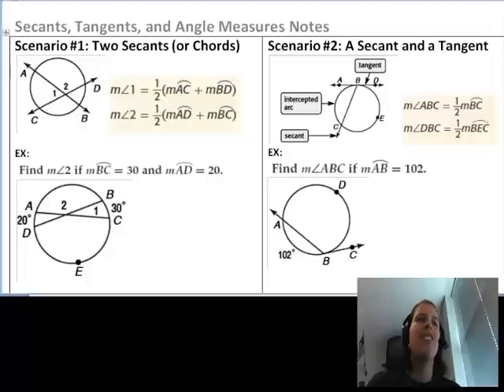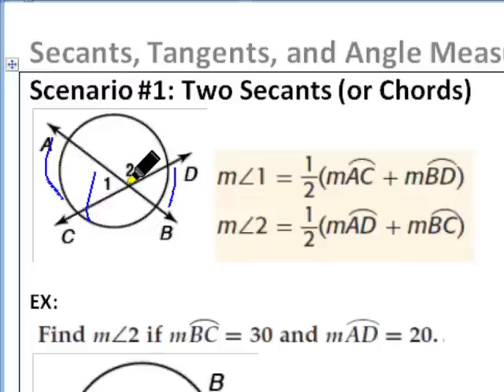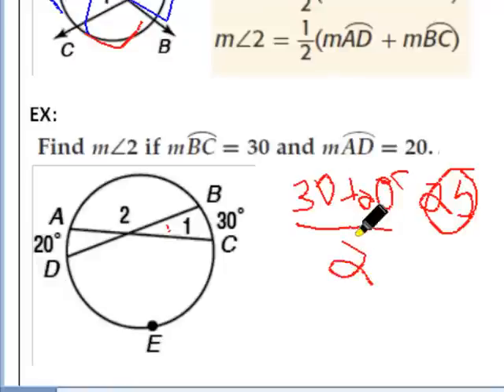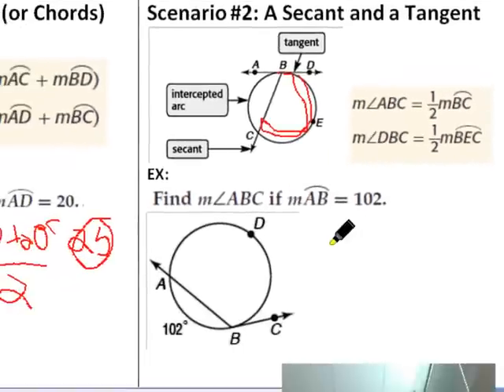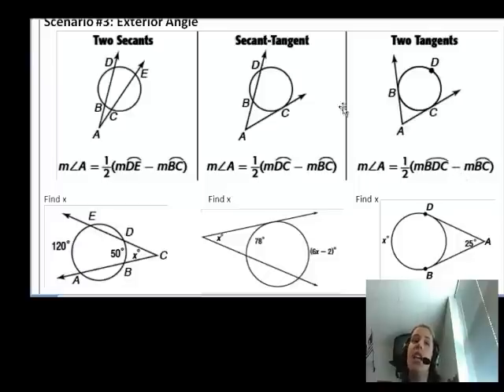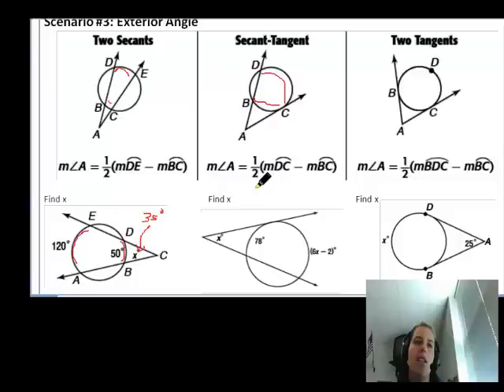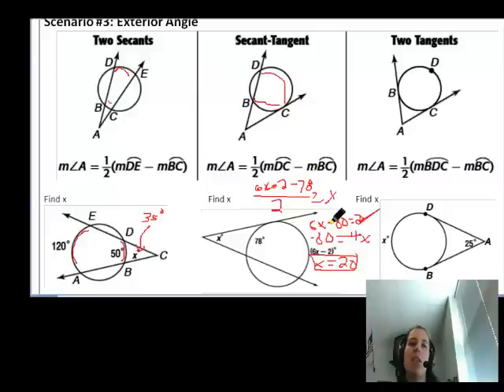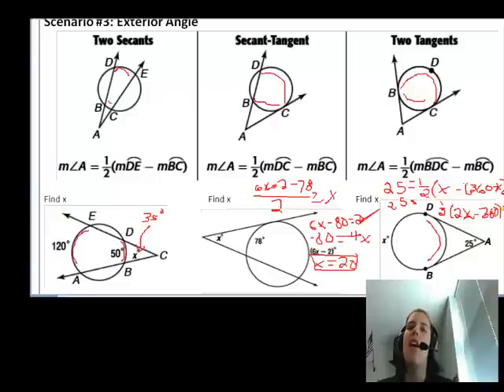Secants, Tangents and Angle Measures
See the relationship between the angles made by secants_tangents and  their related arcs.